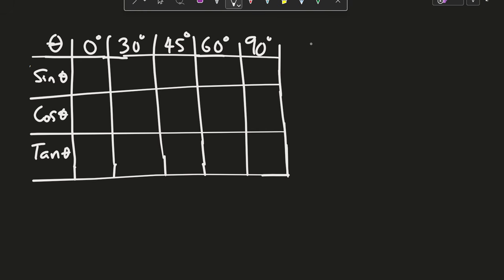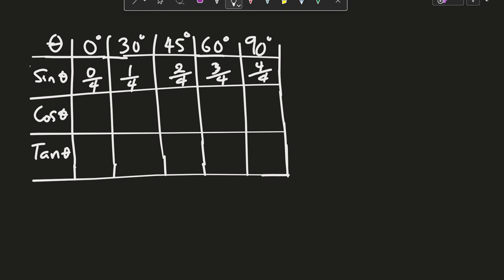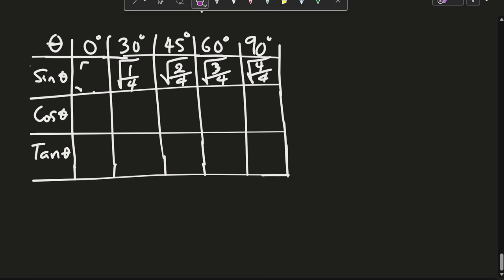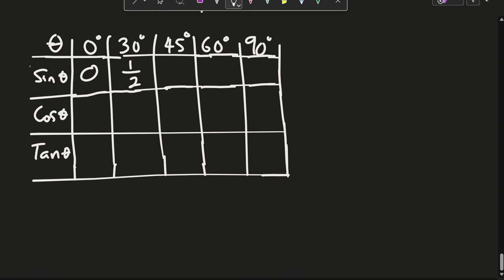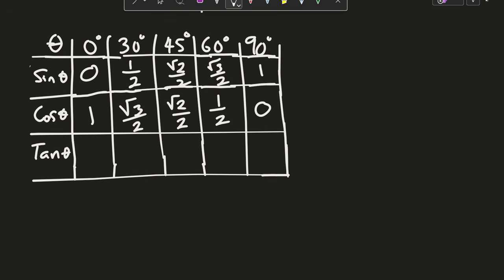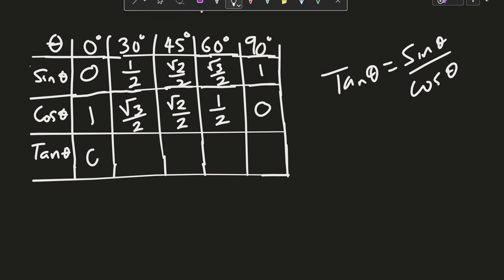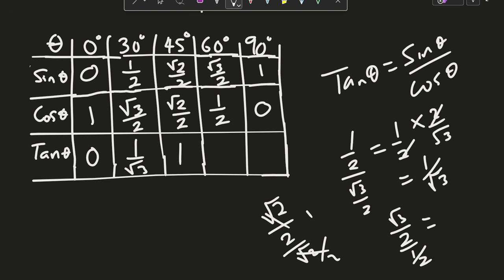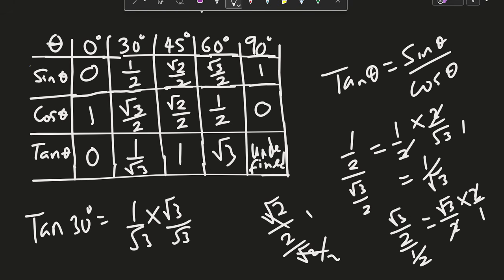How to Never Forget Special Angles Again in Trigonometry.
How to NEVER Forget Special Angles Again! 😱📐

Do you struggle to remember the values of sin, cos and tan for 0°, 30°, 45°, 60° and 90°?

In this video, I’ll show you a simple and easy-to-remember method that will help you recall the special angles in trigonometry without relying on difficult memorisation.

By the end of the video, you’ll be able to quickly find the exact values of sin, cos and tan for all five special angles.

Perfect for students preparing for WAEC, JAMB, GCSE, IGCSE and other mathematics exams.

📤 Share with a student who needs this!